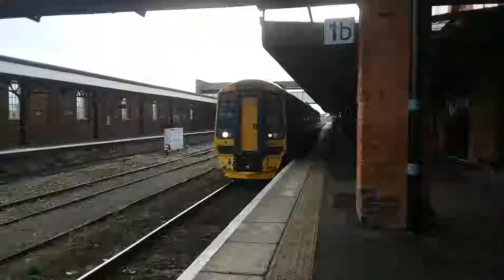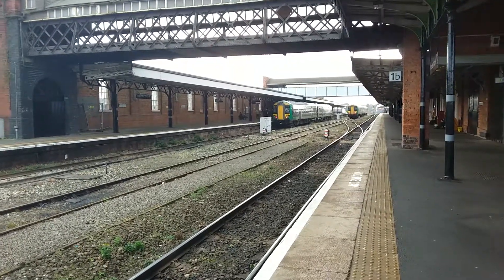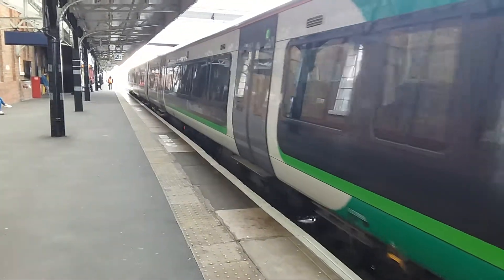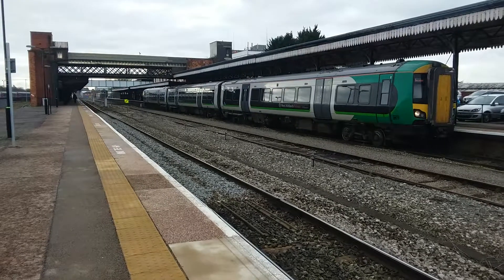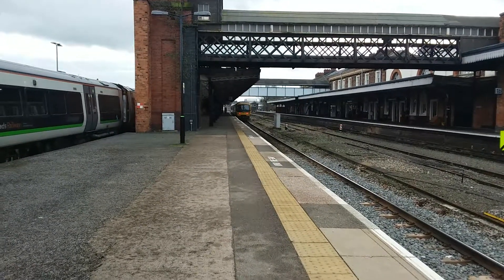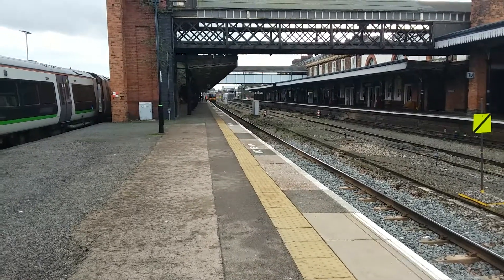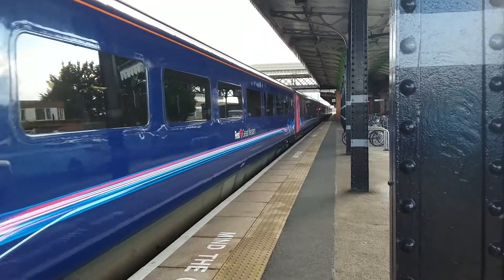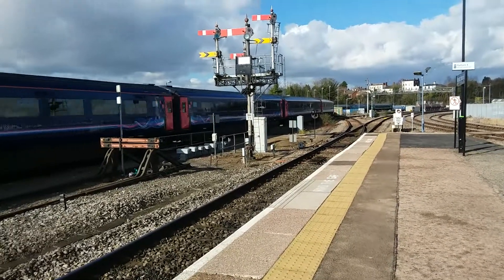Trains at Worcester Shrub Hill (17/02/2018)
On Saturday 17th February I travelled to Worcester Shrub Hill and saw services from Great Western Railway and West Midlands Railway. Worcester Shrub Hill was a great station to film at with HST sets serving Paddington - Hereford services, 158s from Westbury and the South and 172s from the Snow Hill lines out of Birmingham Snow Hill. Worcester Shrub Hill is a station I shall return to film at in the future. My next video is from Droitwich Spa, so please do check out my video from there once it is up in a couple of days time